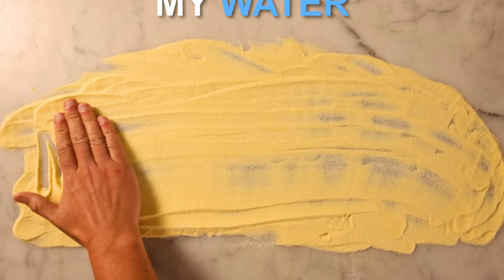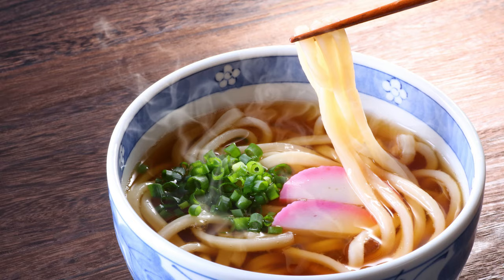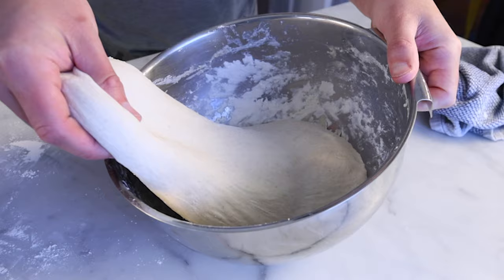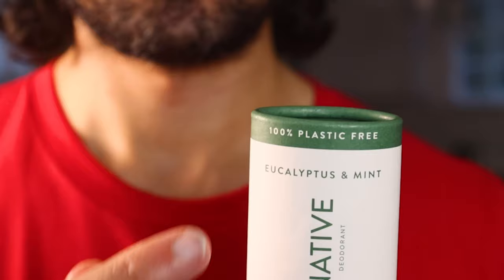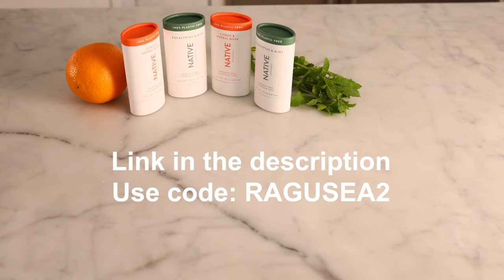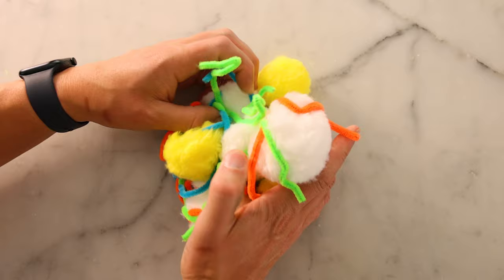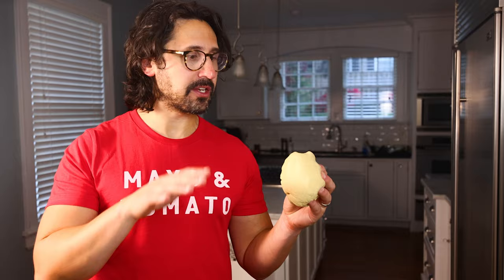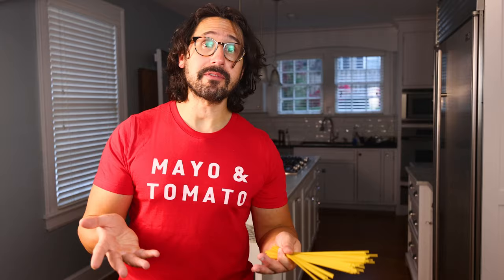Why they don't put salt in pasta dough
"Bread Science: the Chemistry and Craft of Making Bread" by Dr. Emily Buehler